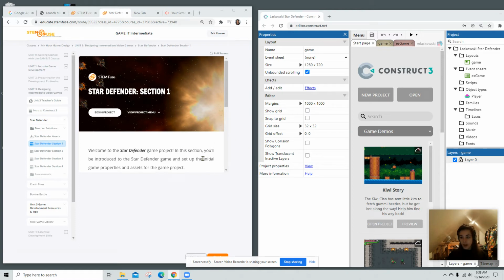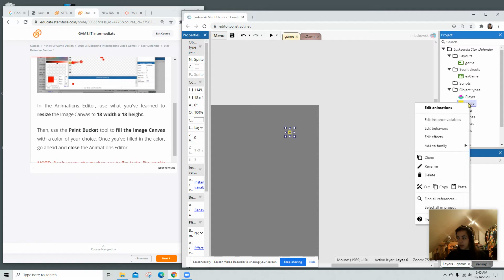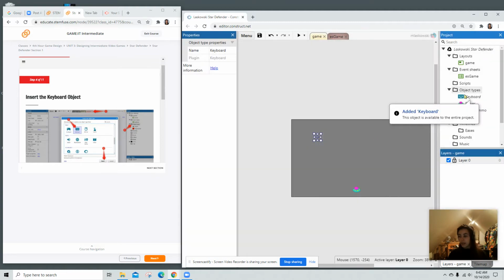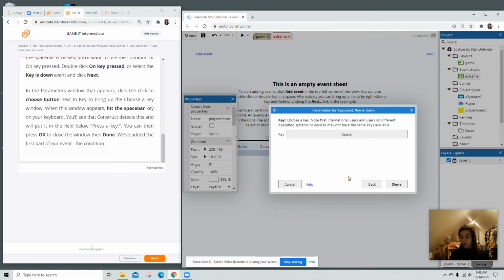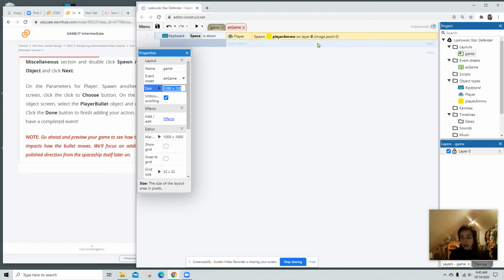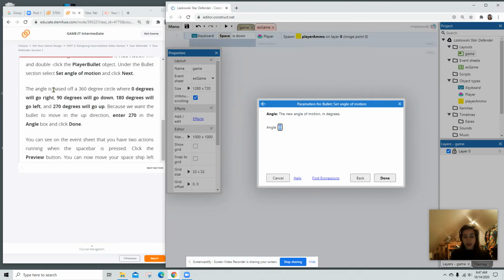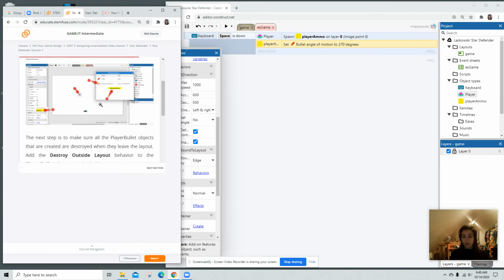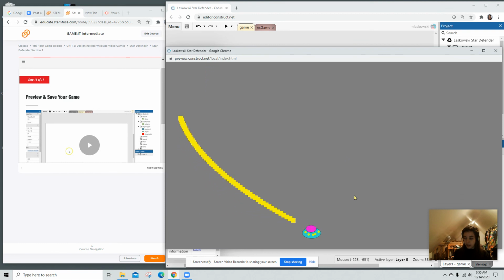Create Spaceship Bullets